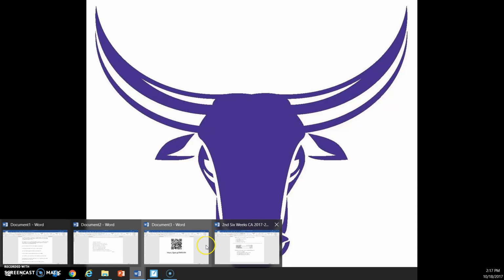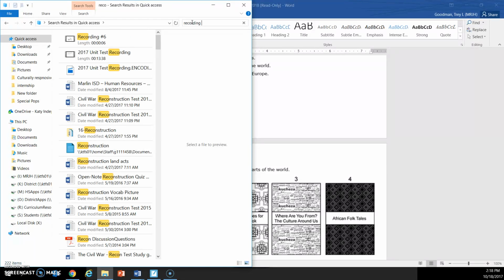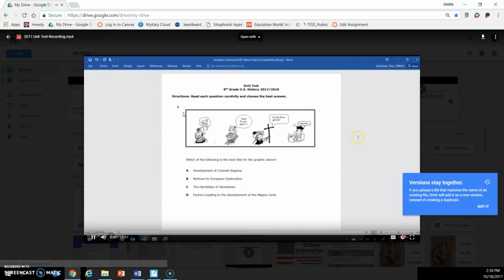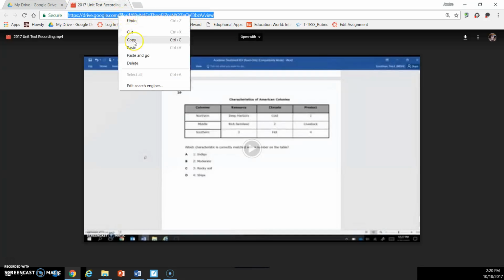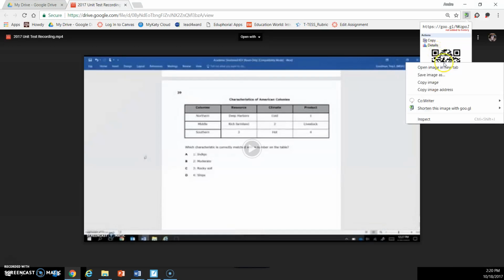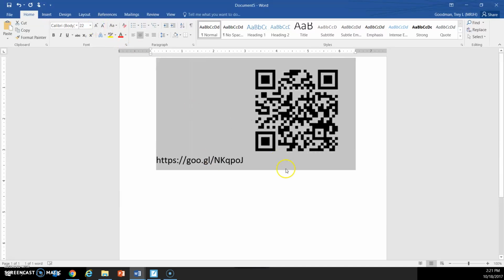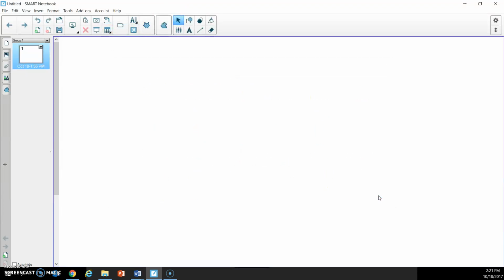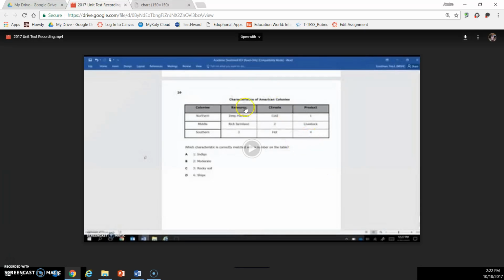Recording a Test